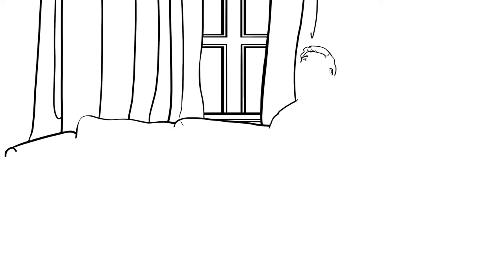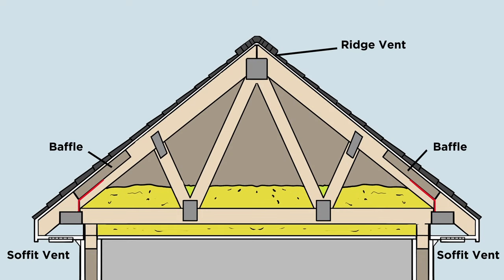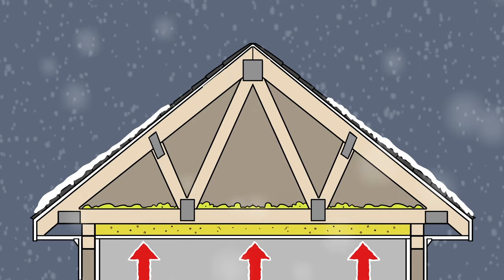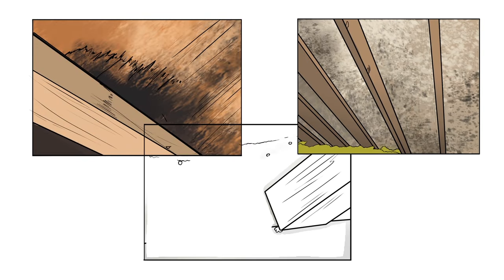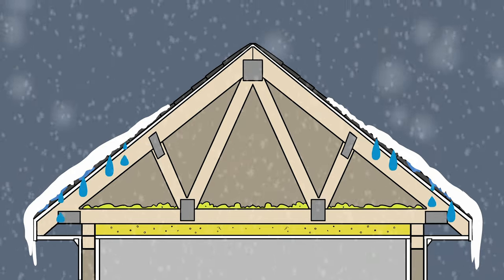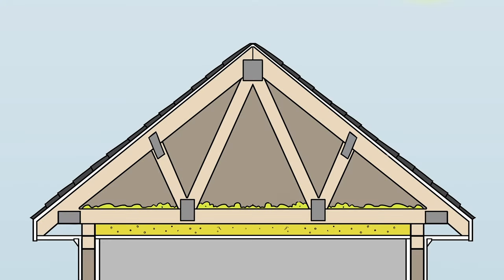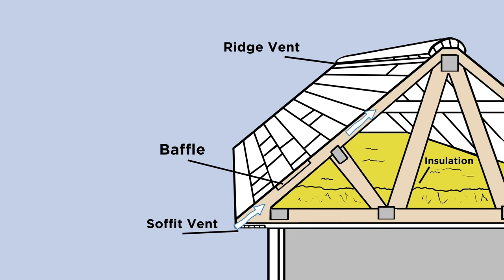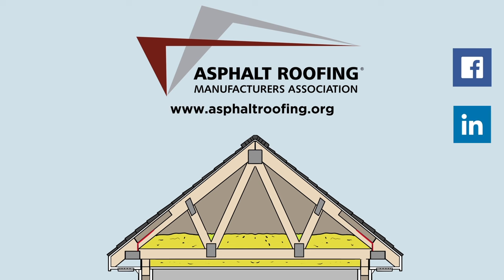How Does Proper Attic Ventilation Protect my Roof?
Every home has a roof, but is every roof properly ventilated to prevent premature roof deterioration or roofing system failure? Learn about the benefits proper attic ventilation provides your home, and when it may be time to call a roofing professional.